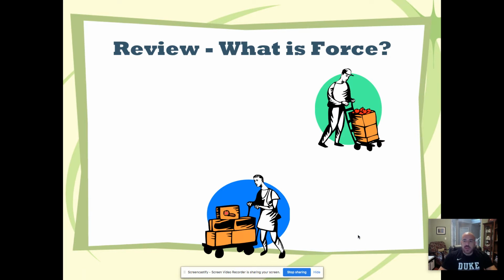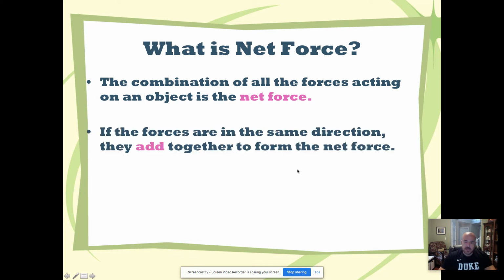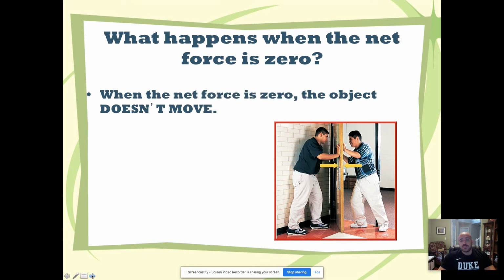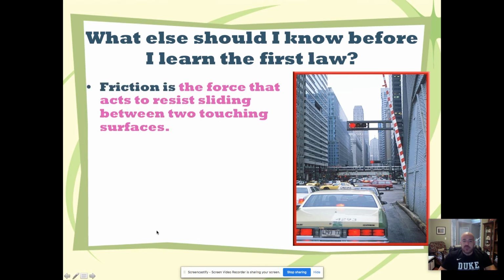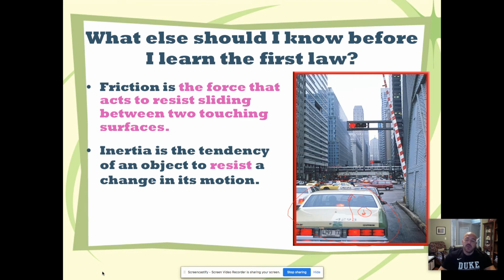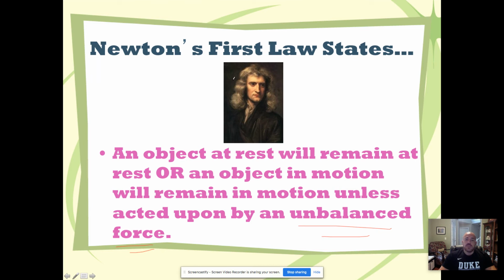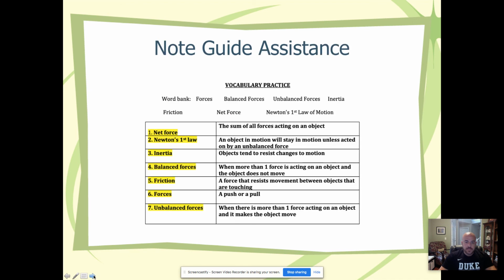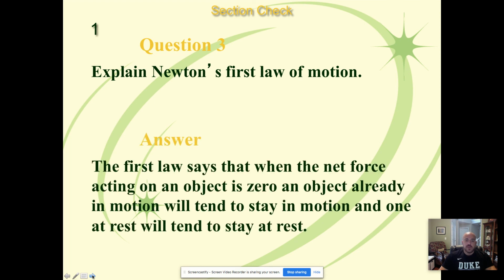PFA 7 Obj 3 Newton's 1st & 2nd Laws of Motion